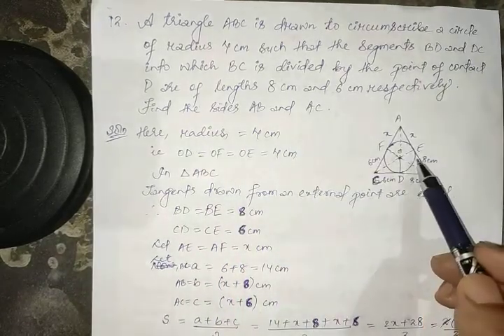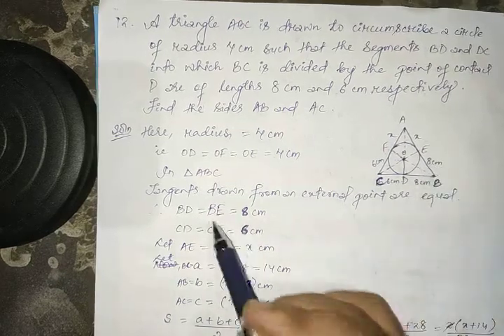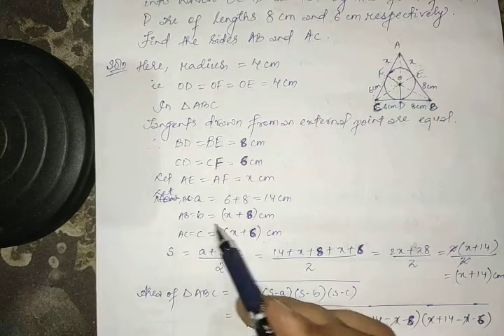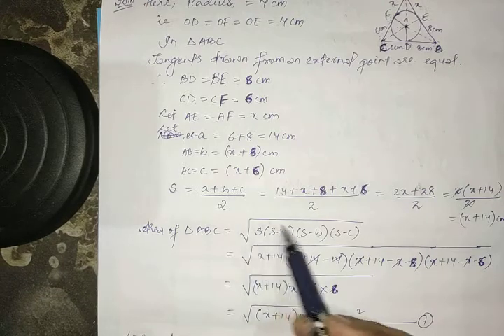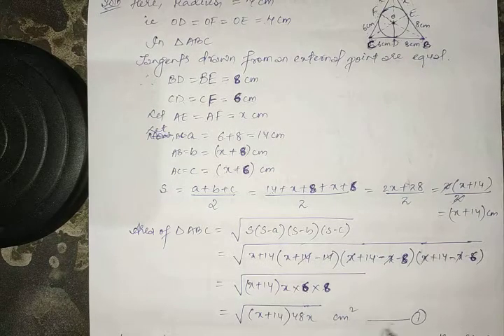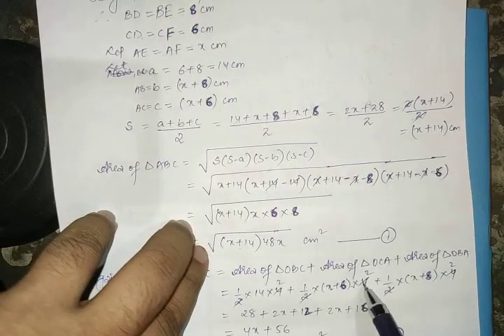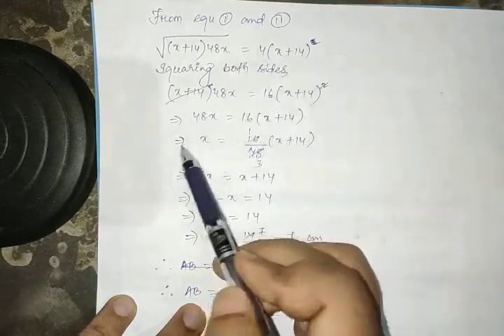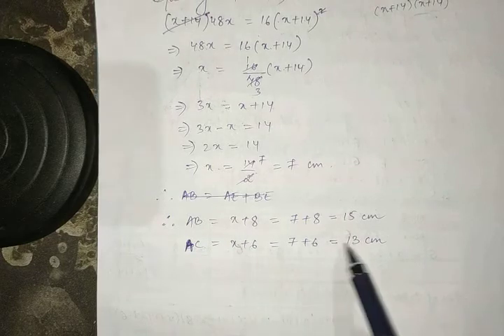Class 10 Chapter 10 Exercise 10.2 Q.12